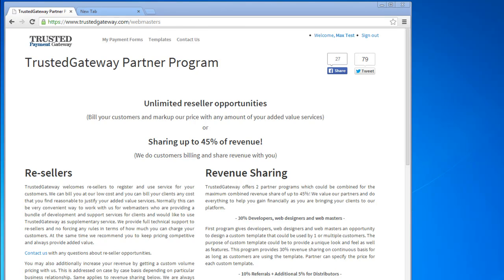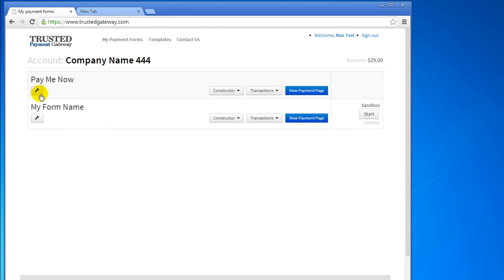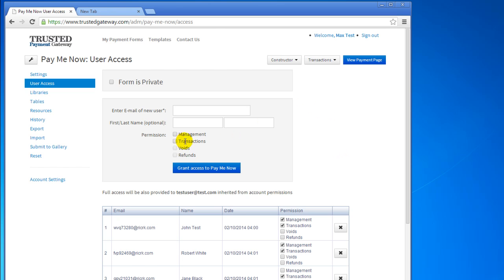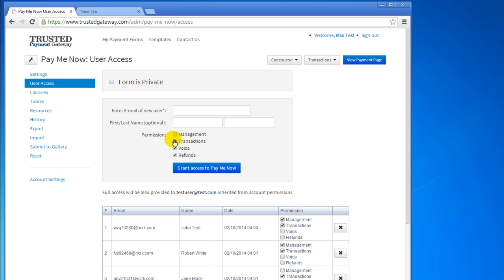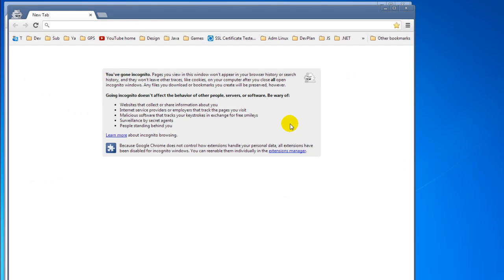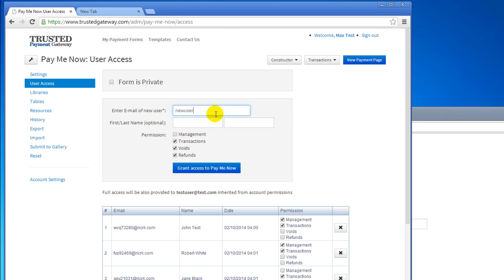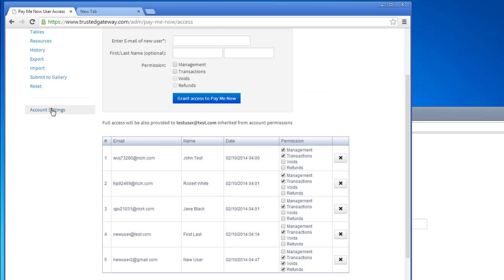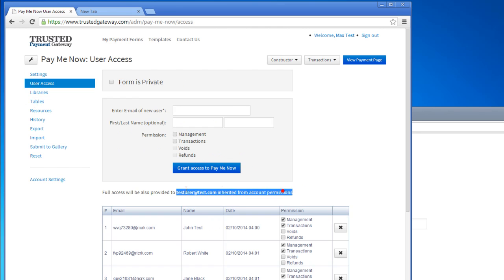Accepting Private Payments - Trusted Gateway